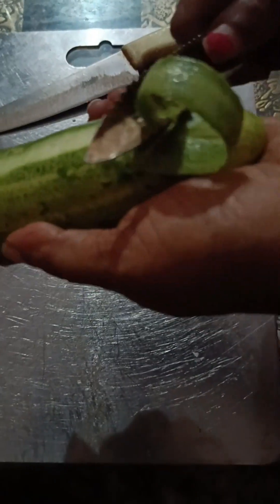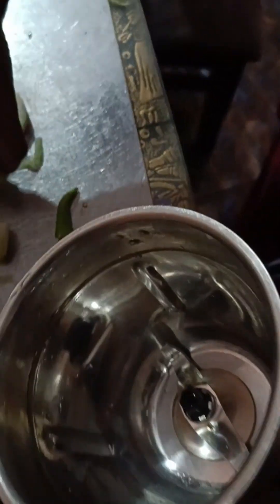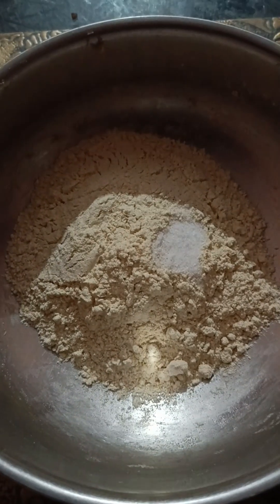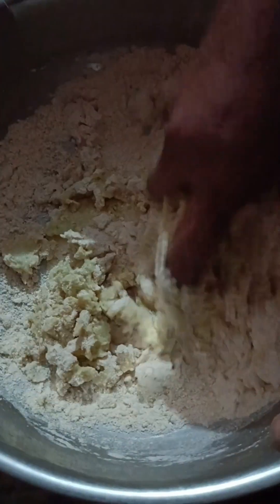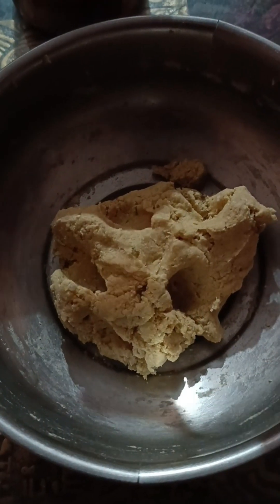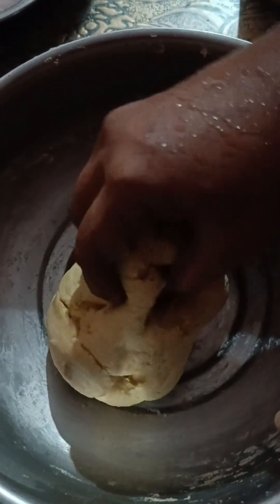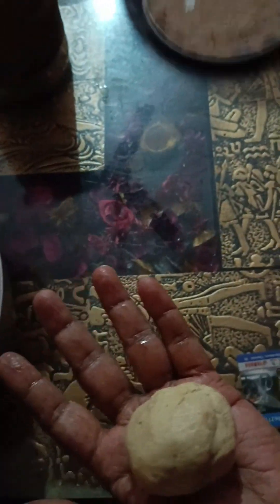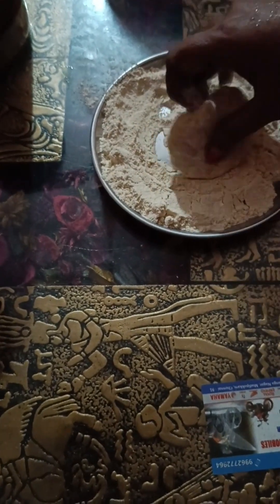Cucumber Poori Recipe